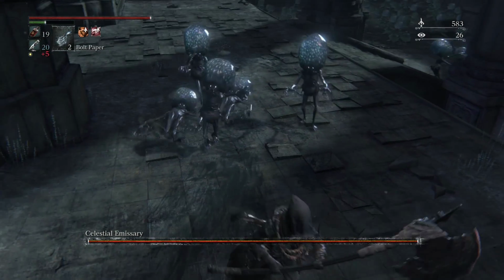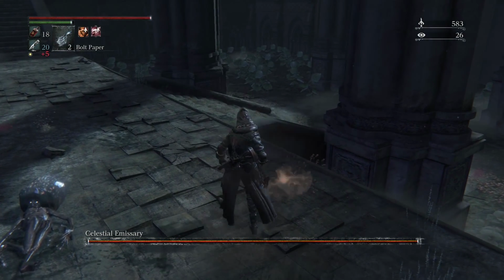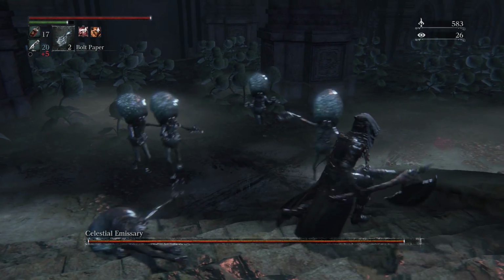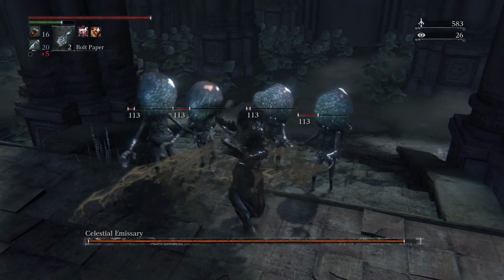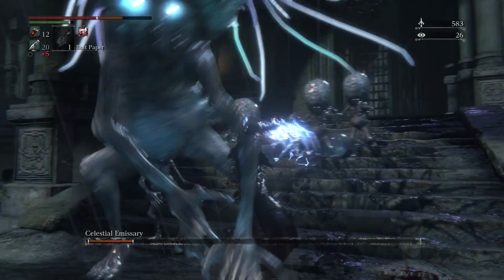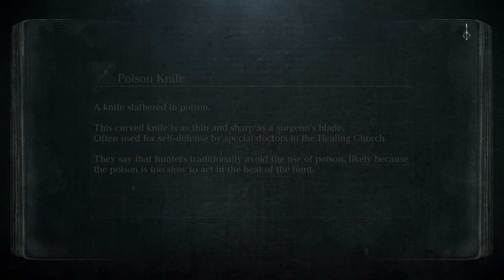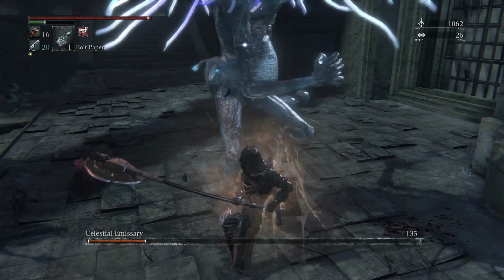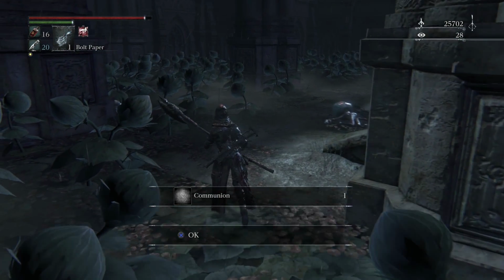Bloodborne: Sending The Celestial Emissary To Space - Part 12 - Apex Plays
Apex plays Bloodborne, long range and killing adds is key